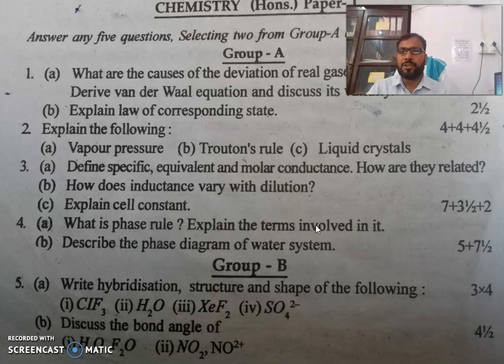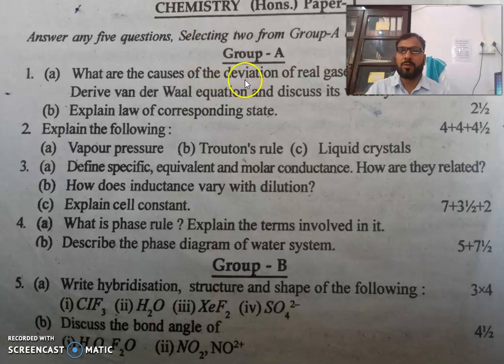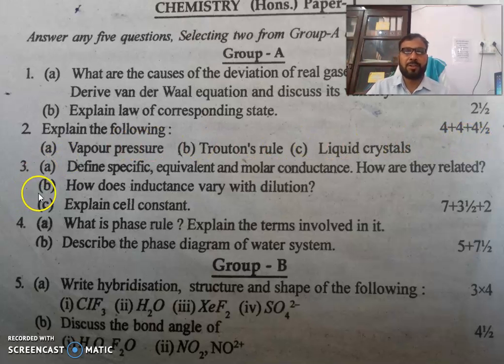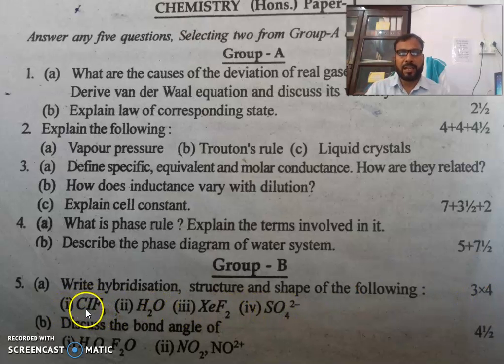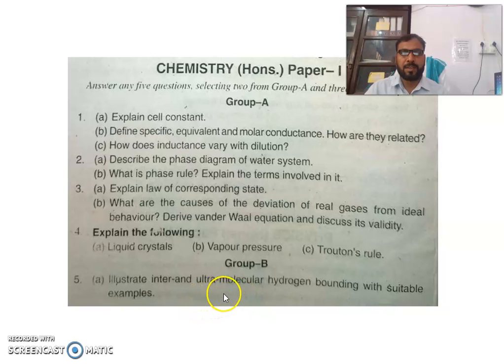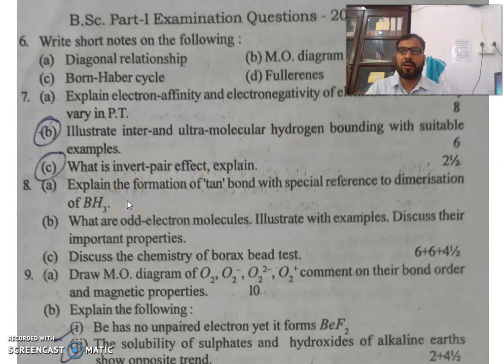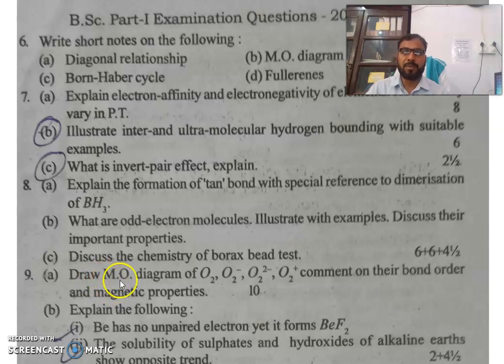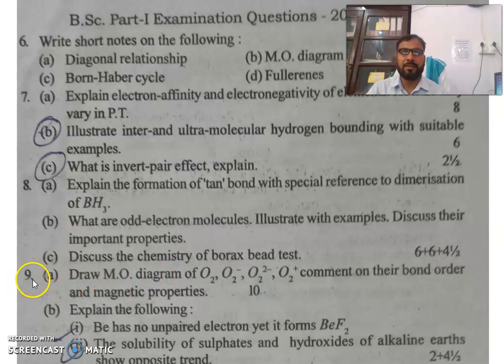Questions of TDC Part 1 Chemistry Honours 2016